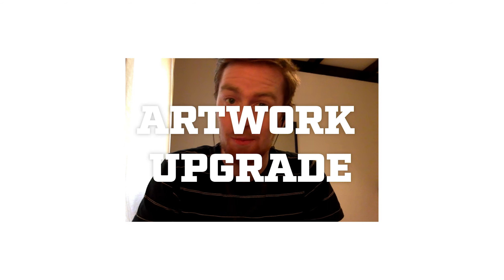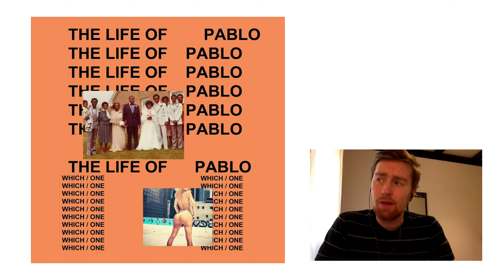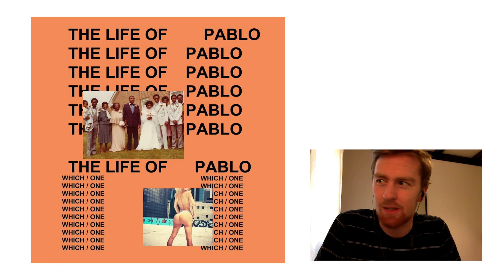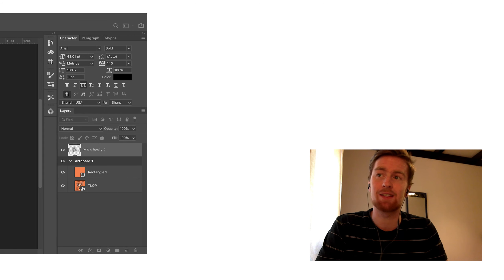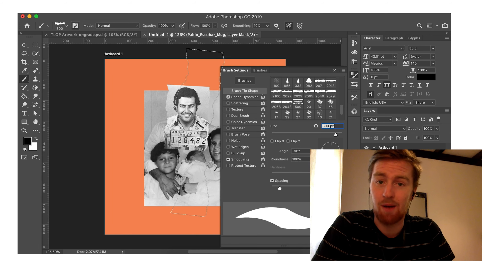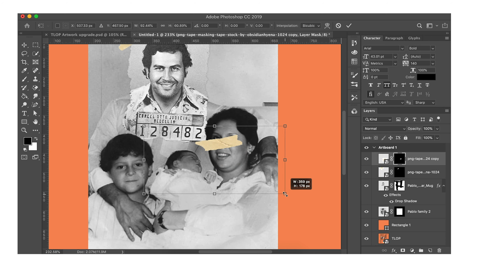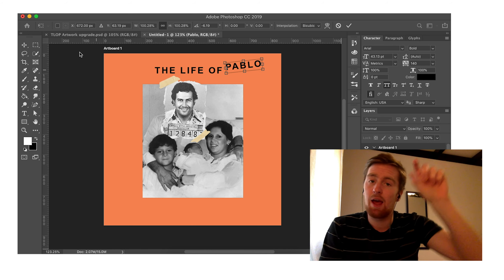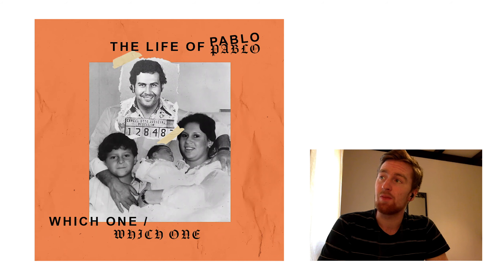Artwork Upgrade - Kanye West The Life of Pablo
This week we upgrade the artwork of Kanye West's controversial 2016 album The Life of Pablo.